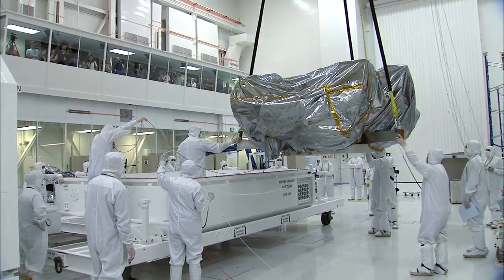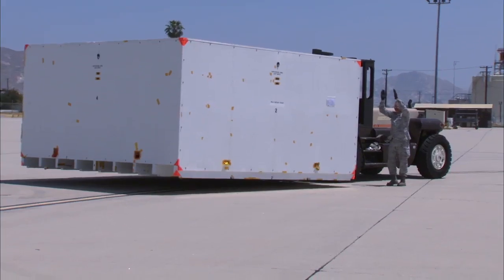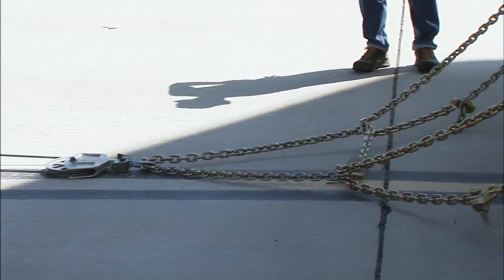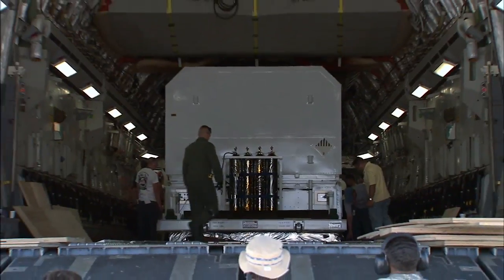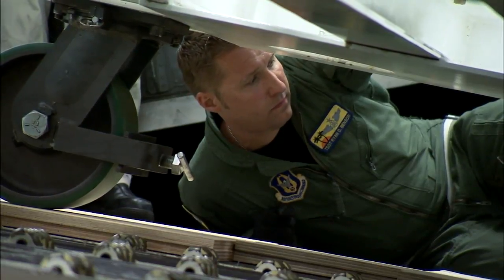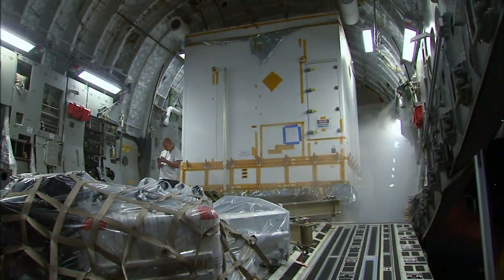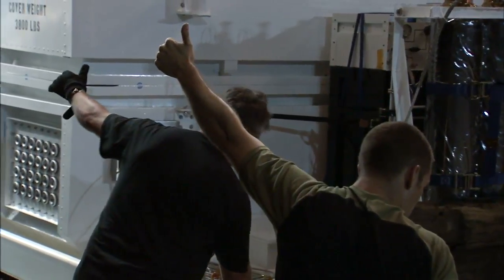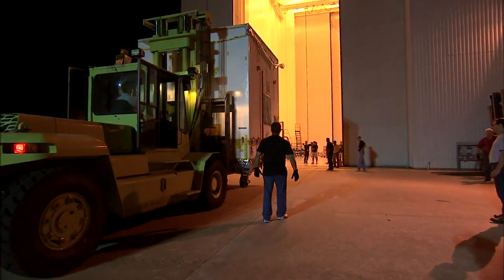The Challenges of Getting to Mars: Transporting a Mars Rover [720p]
A look at getting the Curiosity rover from its birthplace at the Jet Propulsion Laboratory in Pasadena, California, to the launch pad at Kennedy Space Center in Florida.